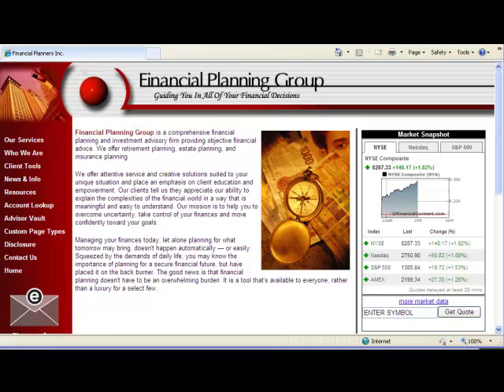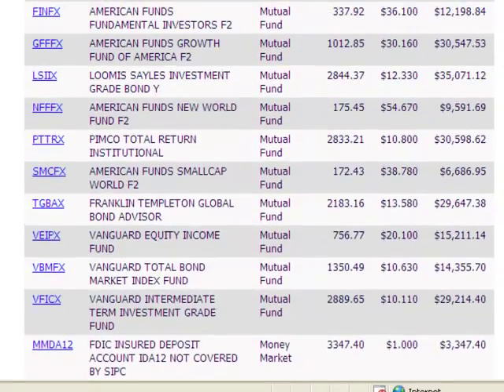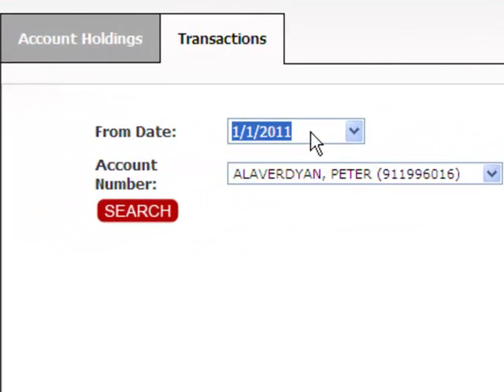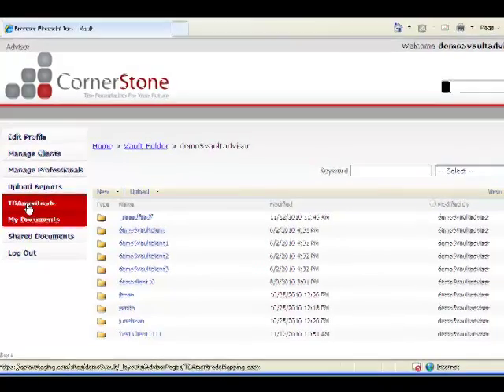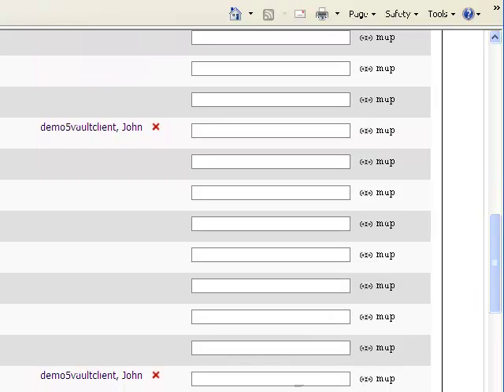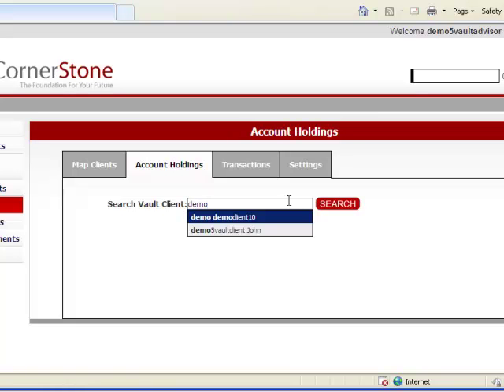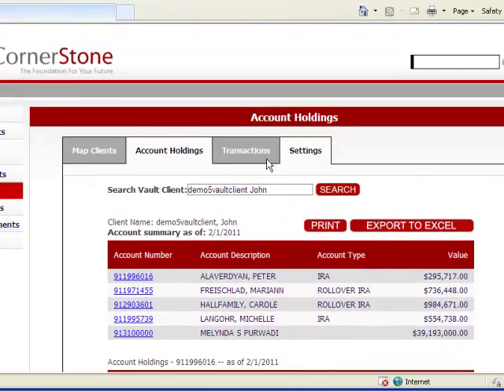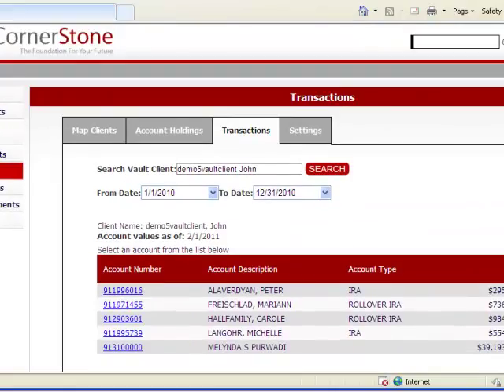AdvisorVault Integration With TD Ameritrade Institutional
AdvisorVault From Advisor Products integrated with TD Ameritrade Insitutional, enabling clients of financial advisors to securely view their account balances, holdings and transactions from their advisor's website.